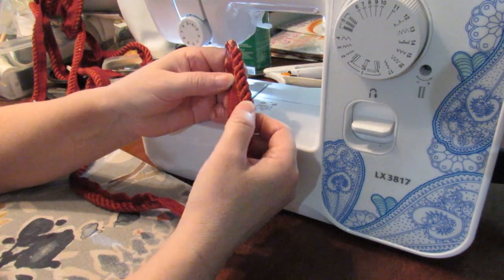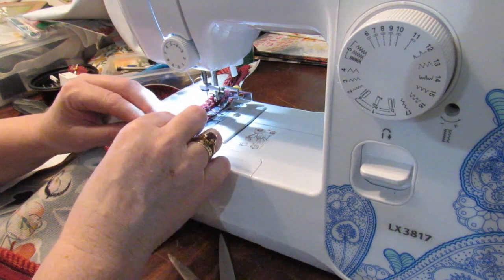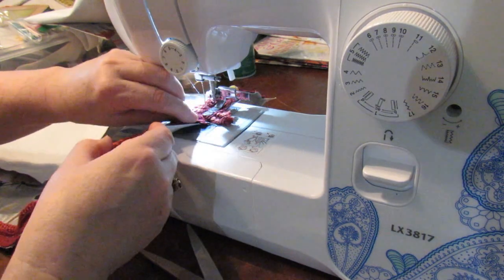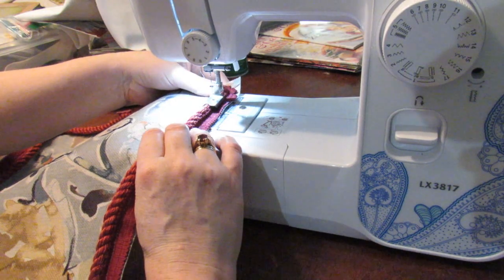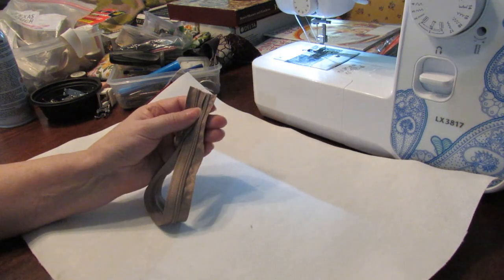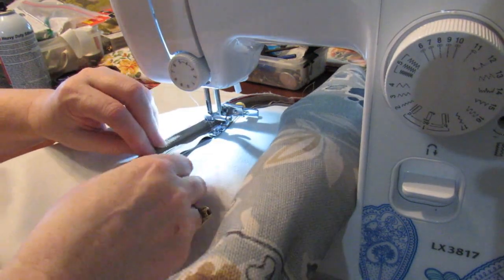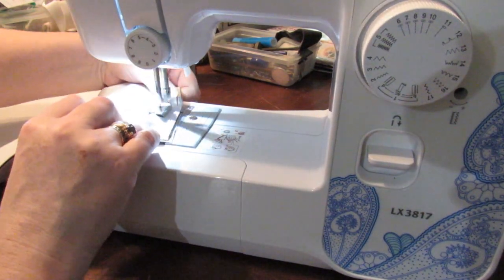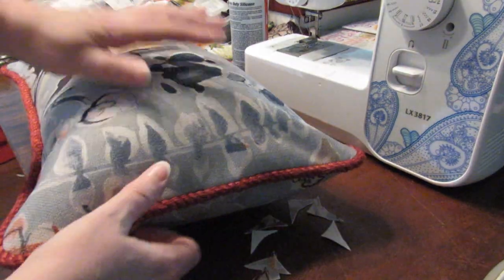Sewing rope cording on to a cushion cover - Professional tips and tutorial for all levels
A friend recently asked me to sew decorative cording around some of her scatter cushions/pillows.  If the cording is very thick then I will hand-sew it into place.